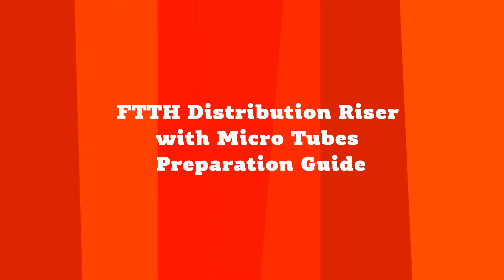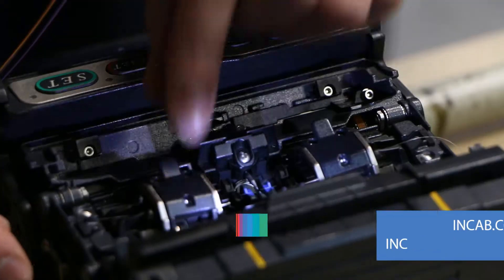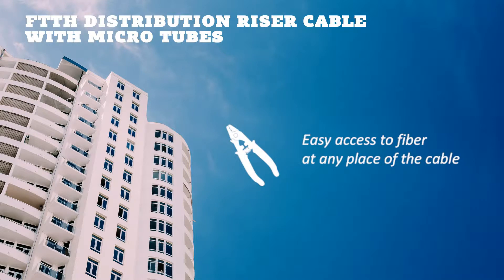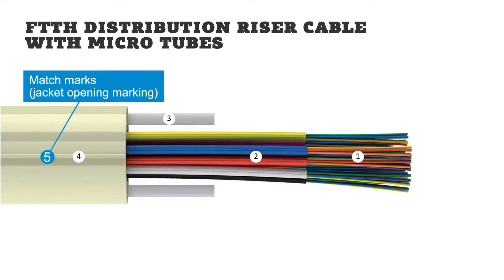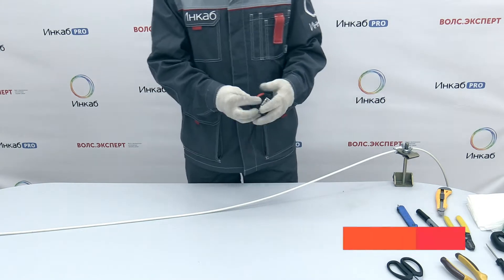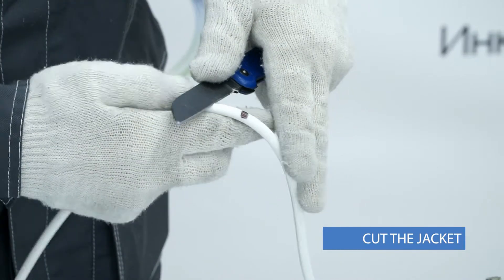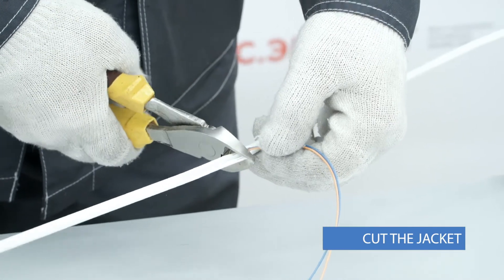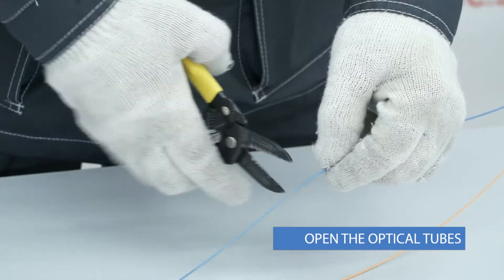Riser MT (former name — FTTH Distribution Riser Cable). Splice Preparation Video Guide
Former name — FTTH Distribution Riser Cable with Micro Tubes